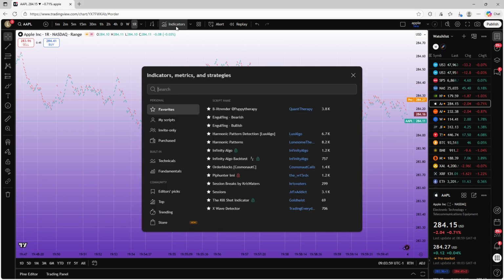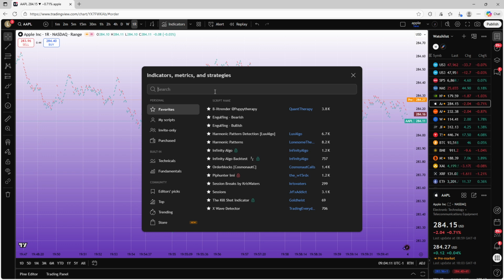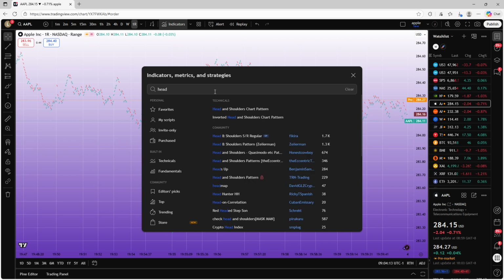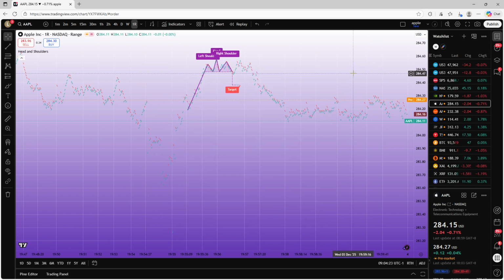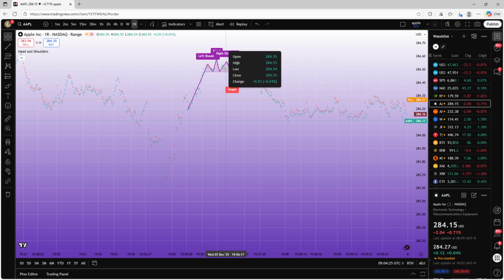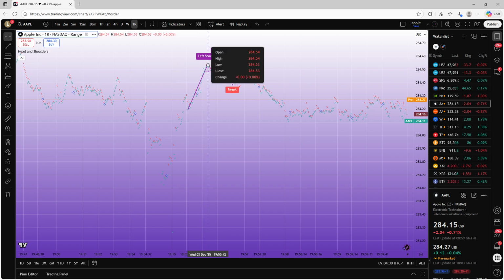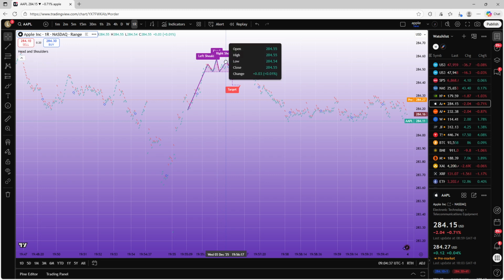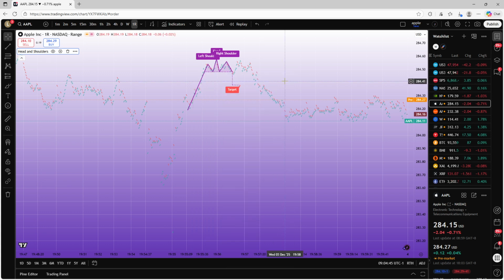How To Add Head and Shoulders Chart Pattern In Tradingview (Quick And Easy Guide)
Learn how to add the Head and Shoulders Chart Pattern in TradingView with this quick and beginner-friendly tutorial. This step-by-step guide helps you identify bearish reversal signals and improve your technical analysis skills.
Perfect for traders who want to spot trend reversals and make smarter trading decisions using TradingView.

Benefits of the Head and Shoulders Pattern:
✅ Helps identify potential bearish reversals before price drops
✅ Great for improving chart pattern recognition and trade timing